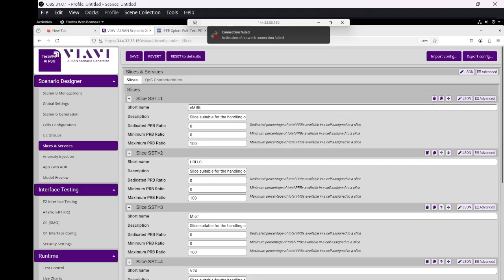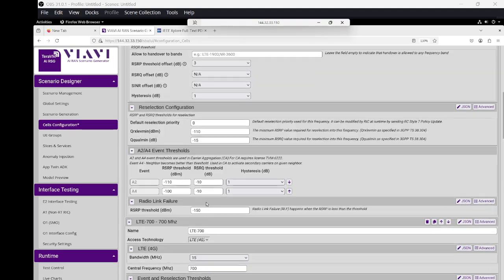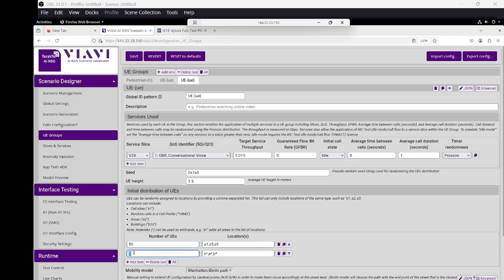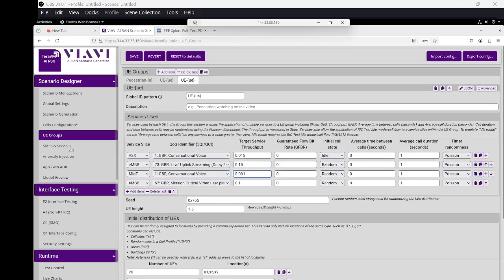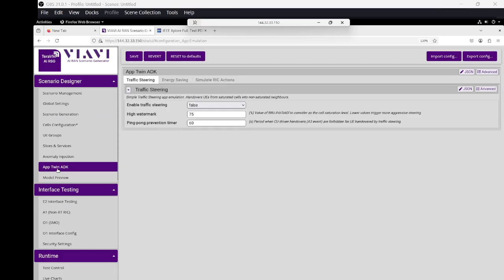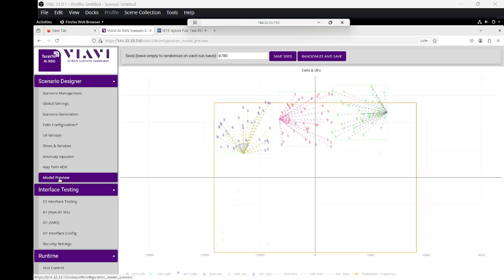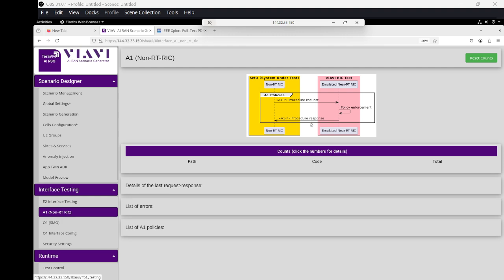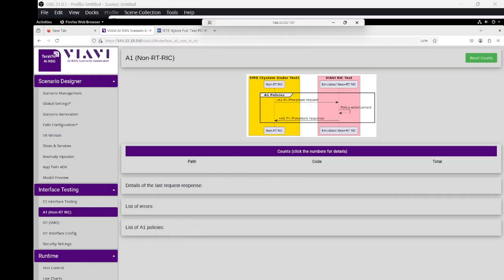Intelligent Anomaly Detection and Control in O-RAN Using xApp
This xApp operates within the near-real-time RIC to monitor RAN performance by collecting KPIs such as throughput, signal quality, PRB usage, and handover events via REST API. Using an unsupervised ML approach (Isolation Forest), it detects anomalies like throughput or signal degradation. Based on learned policies, the xApp responds by sending control commands—adjusting cell power, mMIMO order, handover thresholds, or bandwidth allocation across slices—ensuring adaptive, real-time network optimization and improved performance.